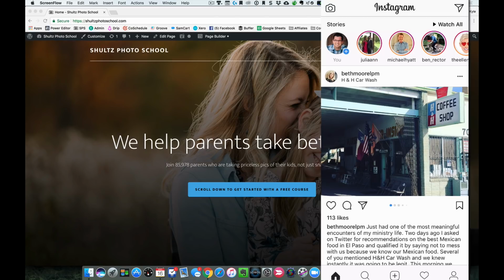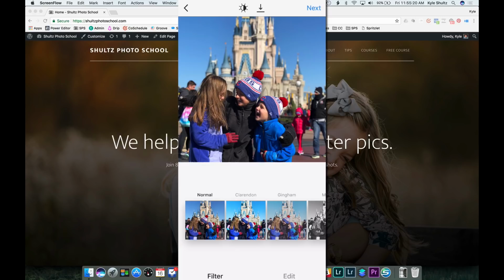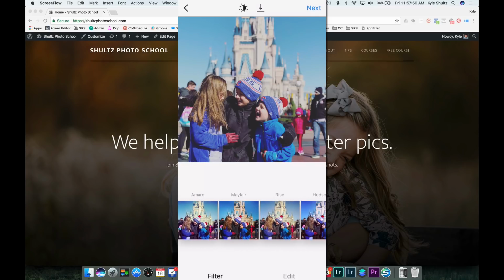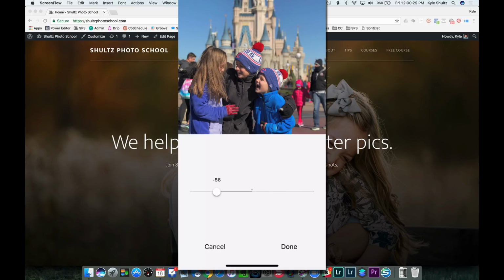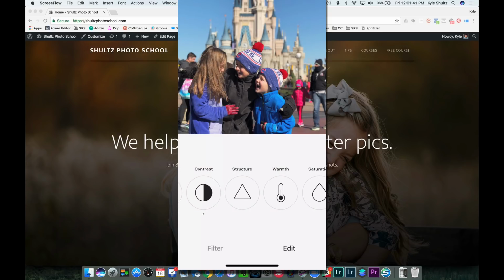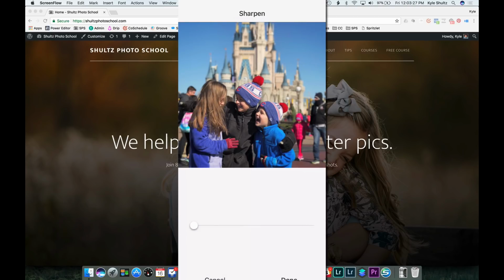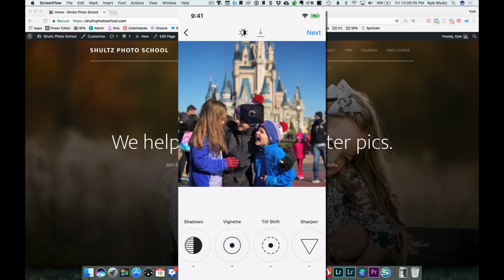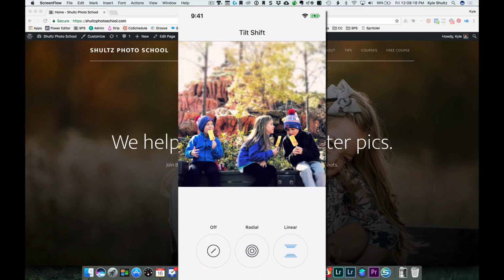How to edit your iPhone pics to make them look more DSLR-ish.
There’s 2 main differences between the pics you take with your iPhone/Android and with those you take with your fancy camera.  First, fancy cameras can give you that beautiful background blur.  Second, fancy cameras tend to have a broader/smoother dynamic range.  In this video we’ll go through 3 steps to apply both of these to our phone pics.